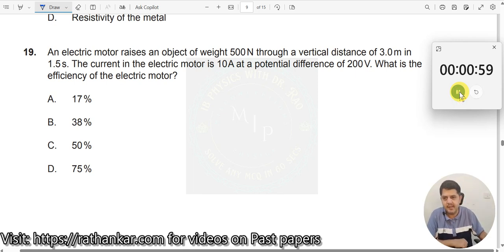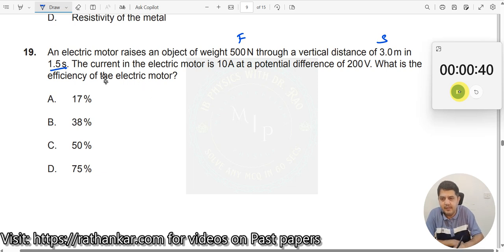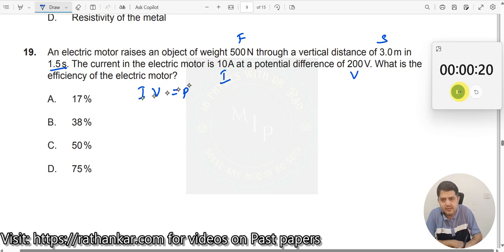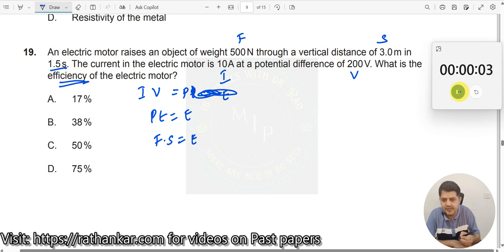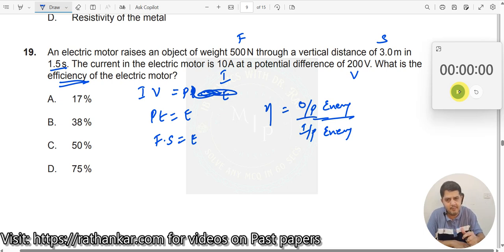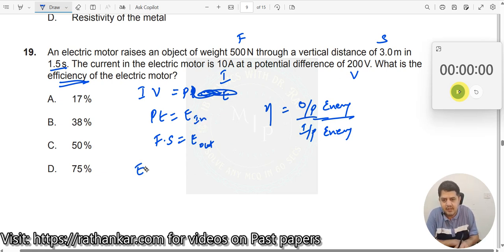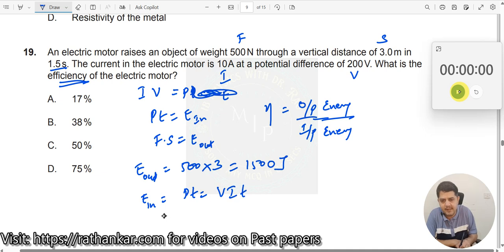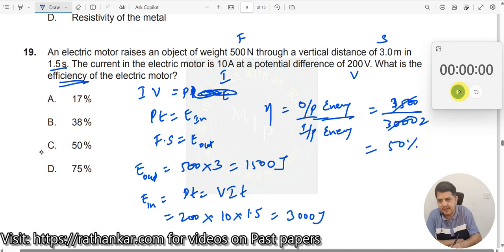19. An electric motor raises an object of weight 500 N through a vertical distance of 3.0 m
An electric motor raises an object of weight 500 N through a vertical distance of 3.0 m in 1.5 s. The current in the electric motor is 10 A at a potential difference of 200 V. What is the efficiency of the electric motor?
A. 17%
B. 38%
C. 50%
D. 75%
In this video, you will find a step-by-step explanation for solving this multiple-choice question (MCQ) from the November 2020 Time Zone 1 (TZ1) IBDP Physics SL Paper 1. This problem tests your understanding of work, power, electrical energy, and efficiency – key topics in physics. Before you dive into the solution, pause the video and try solving it yourself! If you find it tricky, watch the full explanation to understand the concepts better.
Enriching the Solution
At its core, this problem connects two primary areas in physics: mechanics (work and energy) and electricity (current, voltage, and power). It challenges your ability to analyze how energy is converted from electrical to mechanical form and to calculate the system’s efficiency.
1. Mechanical Work Done:
Work is done when a force causes displacement. In this problem, the motor lifts an object of 500 N weight by 3.0 m. This is where the concept of gravitational potential energy comes in. Whenever an object is raised against gravity, energy is transferred to it in the form of potential energy. You need to calculate the total mechanical work done, using weight and height as inputs.
2. Power of the Motor:
Power describes the rate of energy transfer. The motor lifts the object in 1.5 seconds, so time becomes another input in the calculation. The faster a motor performs work, the more power it generates.
3. Electrical Energy Input:
To find the efficiency, you need to compare the useful mechanical output to the energy supplied electrically. In this problem, the motor is running on 10 A of current with a 200 V potential difference. Electrical power is calculated using these two values, giving you the energy input per second.
4. Efficiency Concept:
Efficiency measures how well energy is converted from one form to another. Not all energy supplied to the motor will be converted into useful mechanical work – some will be lost as heat or sound. You need to express efficiency as a percentage, comparing the mechanical output to the electrical input.
By calculating these quantities, you can match the result with one of the answer choices: 17%, 38%, 50%, or 75%. This problem emphasizes the practical relevance of efficiency in real-life systems, especially in devices like motors. Understanding how to maximize efficiency is crucial for engineers and physicists working on energy conservation and sustainable technology.
Learner Profiles and Skills
This problem aligns with the IBDP learner profile traits of Thinker and Inquirer. It encourages students to apply critical thinking skills to understand the relationship between multiple physics concepts. It also cultivates problem-solving abilities by requiring students to draw connections between mechanical and electrical domains.
Additionally, this question develops:
• Analytical skills by requiring students to dissect the problem into manageable parts.
• Numeracy skills through calculations of work, power, and efficiency.
• Application skills as students relate theoretical concepts to practical contexts, such as electric motors and real-world energy systems.
Inquiry-Based Questions for Class Discussions
1. What are some common factors that reduce the efficiency of electric motors?
2. How can energy losses in an electric motor be minimized in real-world applications?
3. Why is efficiency rarely 100% in practical systems? Can you think of any devices where efficiency is very high?
4. How would the answer change if the object were lifted faster or slower?
5. Can you apply the same principles to explain the working of an elevator system?

1. IB Physics Hub

2. My Linkedin Profile

3. My Facebook Profile

4. My Instagram Profile